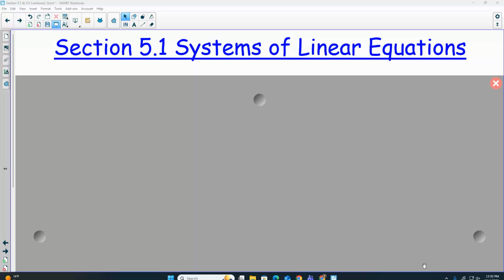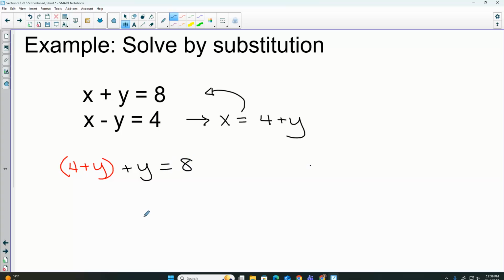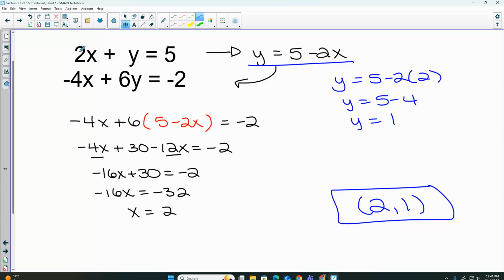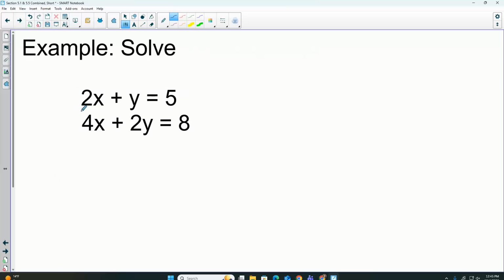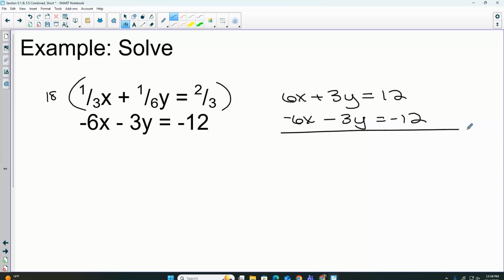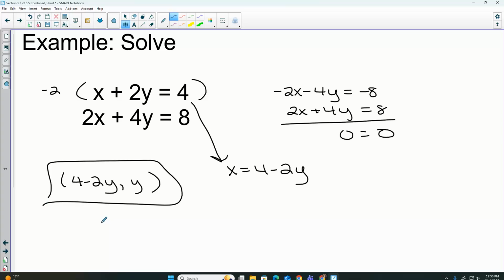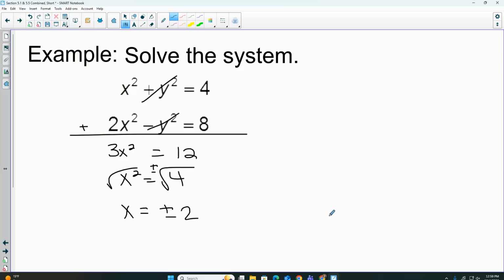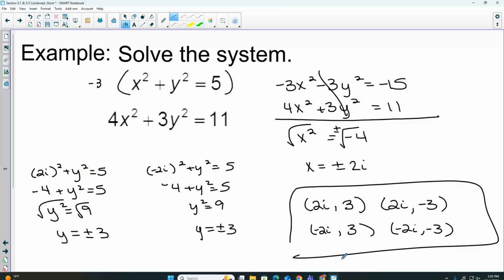Section 5 1, 5 5 Dec 4